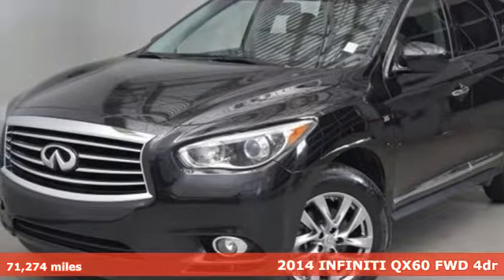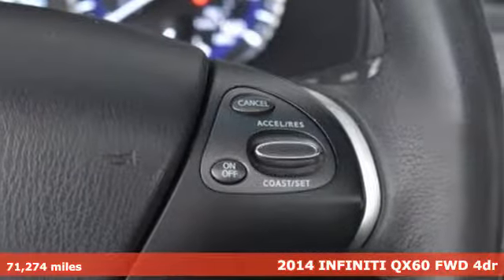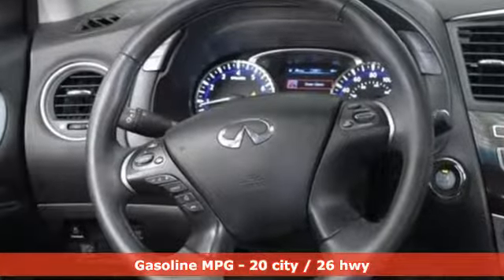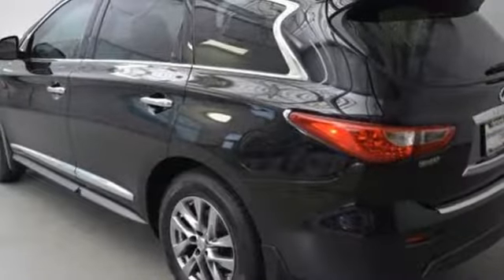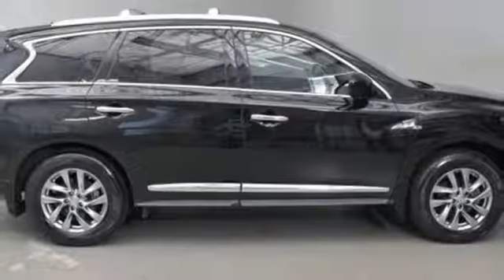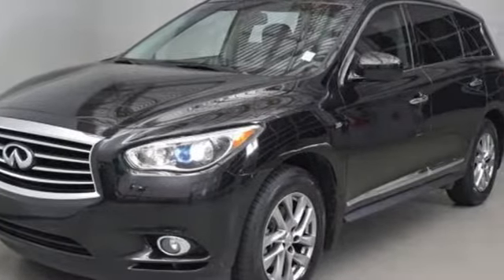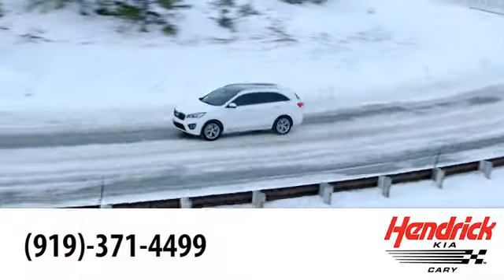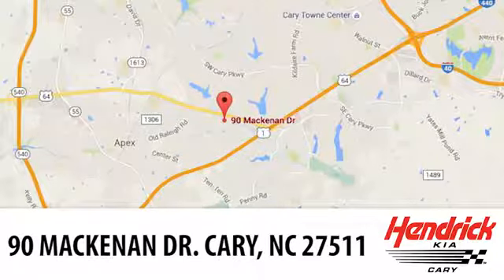Used 2014 INFINITI QX60 Cary NC Raleigh, NC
Year: 2014
Make: INFINITI
Model: QX60
Trim: FWD 4dr
Engine: 6 Cyl - 3.5 L
Transmission: Variable
Color: Black Obsidian
Interior: Graphite
Mileage: 71274
Stock #: AC543878
VIN: 5N1AL0MN5EC543878
CARFAX 1-Owner, Hendrick Affordable, Extra Clean. QX60 trim. FUEL EFFICIENT 26 MPG Hwy/20 MPG City! Moonroof, Third Row Seat, Heated Leather Seats, [B94] ROOF RAIL CROSS BARS, Power Liftgate, Aluminum Wheels, Non-Smoker vehicle. br /br /KEY FEATURES INCLUDEbr /Leather Seats, Third Row Seat, Power Liftgate. Rear Spoiler, MP3 Player, Sunroof, Privacy Glass, Remote Trunk Release, Keyless Entry, Child Safety Locks. br /br /OPTION PACKAGESbr /ROOF RAIL CROSS BARS. INFINITI QX60 with Black Obsidian exterior and Graphite interior features a V6 Cylinder Engine with 265 HP at 6400 RPM*. Non-Smoker vehicle. br /br /EXPERTS ARE SAYINGbr /Edmunds.com's review says ""Within its spacious cabin, the QX60 can seat adults in all three rows. and features second-row seats that recline and slide nearly 6 inches forward and back, offering expansive legroom and making third-row access a breeze."". Great Gas Mileage: 26 MPG Hwy. br /br /PURCHASE WITH CONFIDENCEbr /CARFAX 1-Owner 3-month/3,000 Mile Limited Powertrain Warranty, 24/7 Roadside Assistance, Rental Coverage: up to 3 days at $30 per day not to exceed $90 per occurrence, Trip Interruption Service: hotel, transportation, meal reimbursement, Multi-point Vehicle Inspection; detail mechanical inspection, CARFAX Vehicle History Report br /br /WHO WE AREbr /At Hendrick Kia, we take pride in our commitment to 100% customer satisfaction during and after the sale. We offer a convenient location, factory trained technicians and state of the art facility open late to meet your needs. We look forward to earning your business and servicing all your automotive needs. Sale price includes all rebates and discounts. br /br /Pricing analysis performed on 1/29/2019. Horsepower calculations based on trim engine configuration. Fuel economy calculations based on original manufacturer data for trim engine configuration. Please confirm the accuracy of the included equipment by calling us prior to purchase. br /br /br /This Dealership checks the vehicle recall status prior to making any pre-owned vehicle available for sale. Manufacturers and/or NHTSA may announce additional recalls at any time. To inquire about the recall status of this vehicle, visit: a href="" /br /

Address:
90 Mackenan Dr